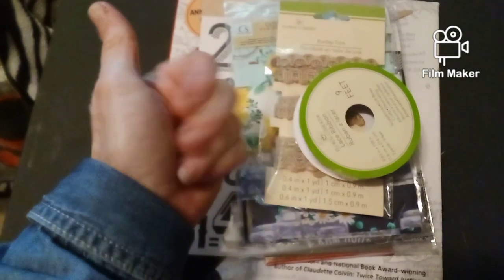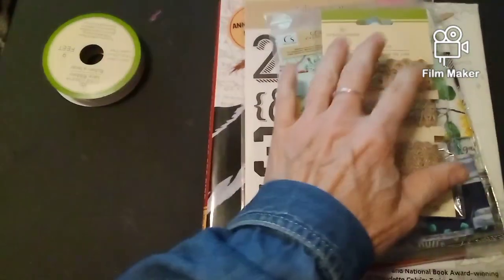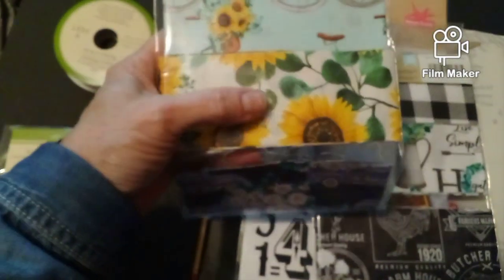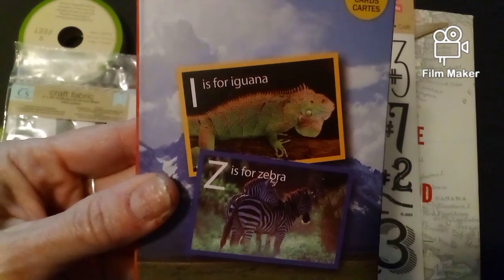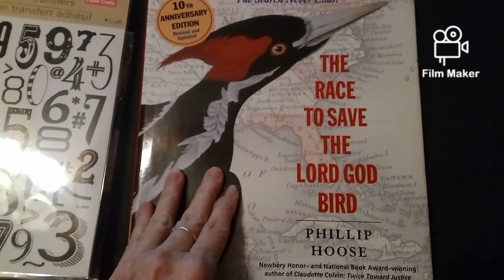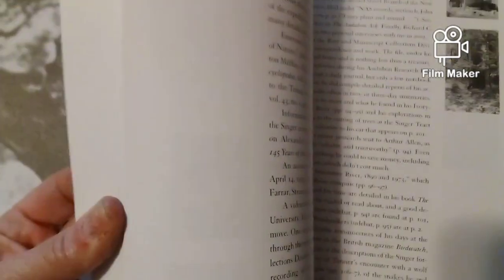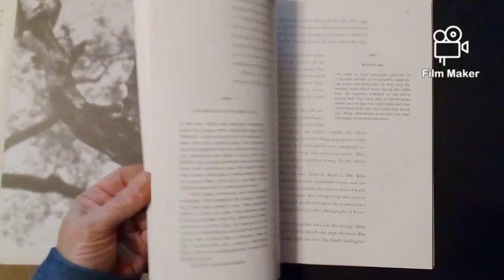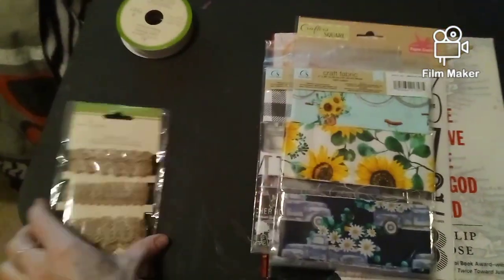Dollar Tree Haul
I hope you enjoy this video. LIKE~SHARE~COMMENT
❣️I APPRECIATE EVERYONE WHO COMES BY MY CHANNEL, WOULD LOVE FOR YOU TO BE PART OF MY YOUTUBE CHANNEL.
YOU CAN JOIN FOR ONLY .99.
💚YOU ALL ARE BEAUTIFUL IN YOUR OWN WAY! 🤗
🌹GOD BLESS EACH & EVERYONE OF YOU. 🤟🌹